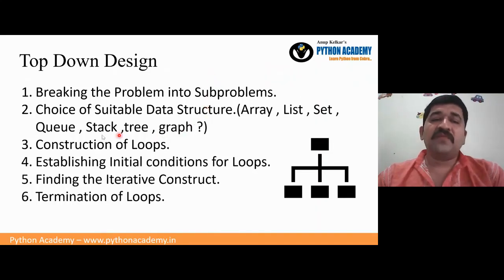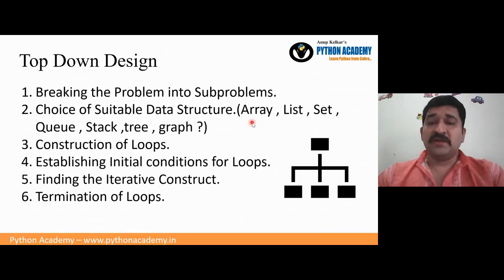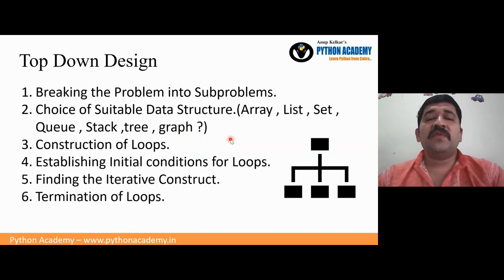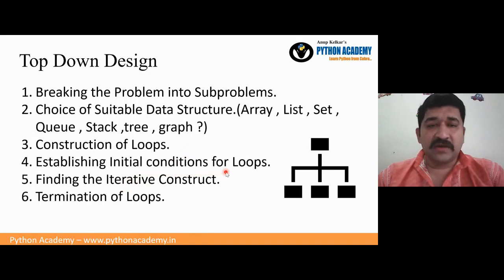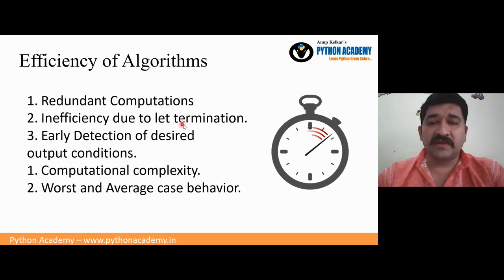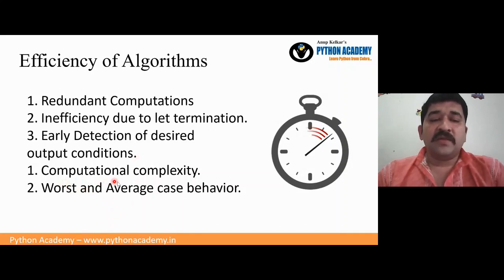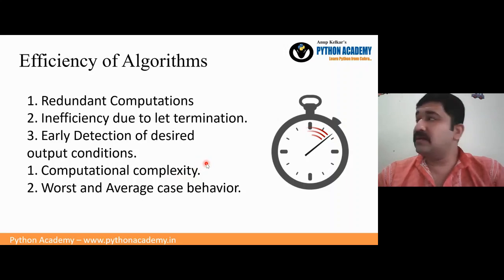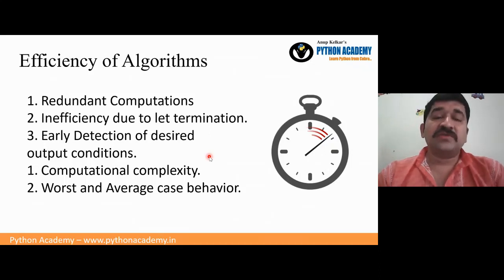1 PPP Introduction to Programming Puran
Welcome to the world of simple " Programming Puran with Python" . In this Introduction ,we will focus on the main phases one need to know before writing a program in any programming language. This will be building block for all the beginners in the field of Programming. Make sure to understand each steps and then proceed to next videos.